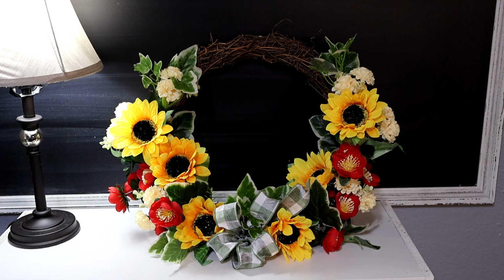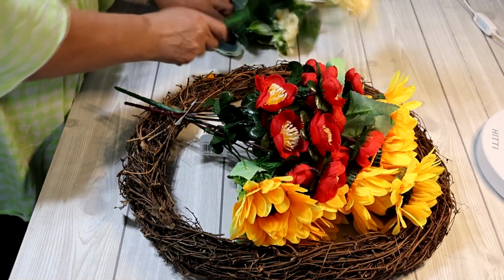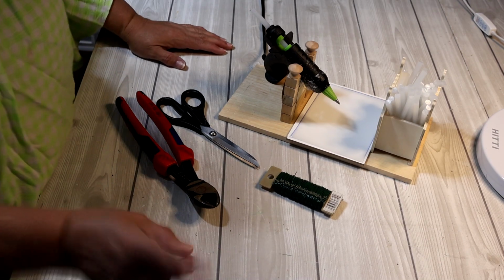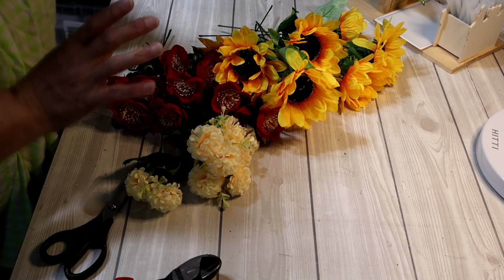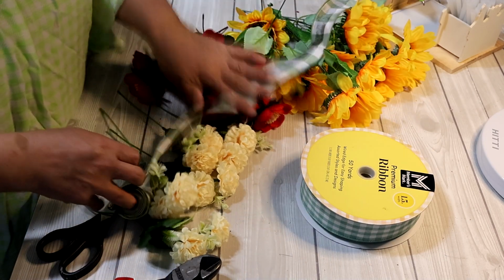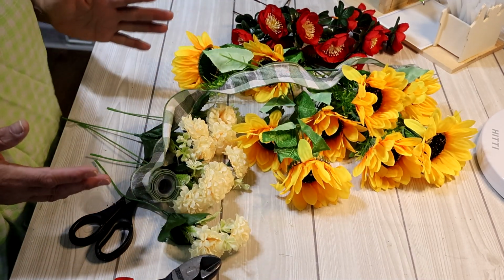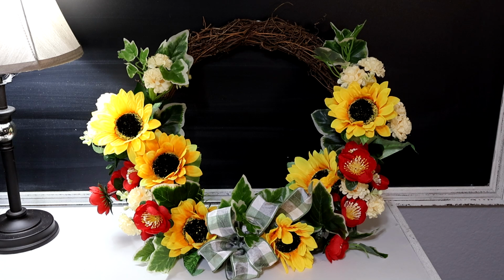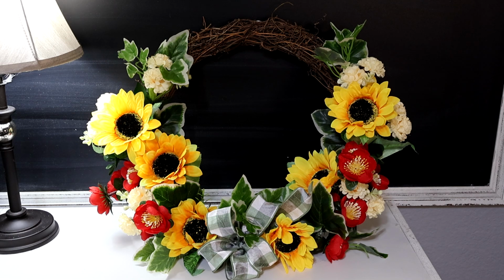Custom Sunflower Wreath: Summer Into Fall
My name is Tricia Flores and I live in Texas.
I enjoy sharing Craft and Recipe Ideas.